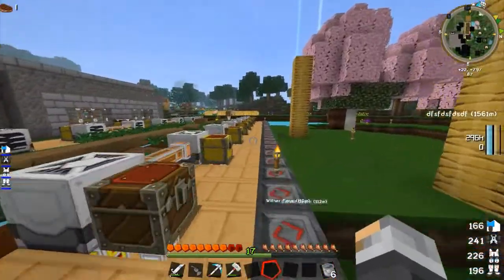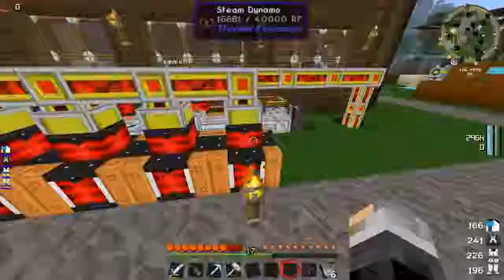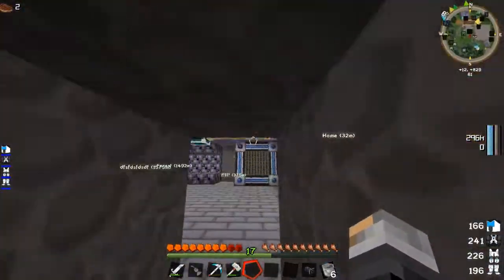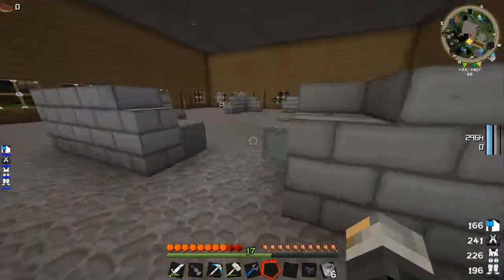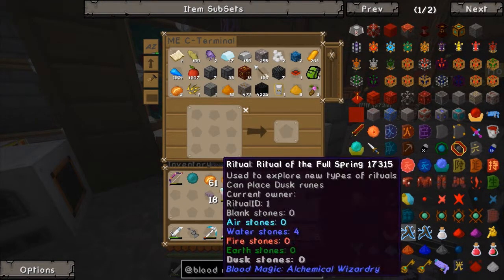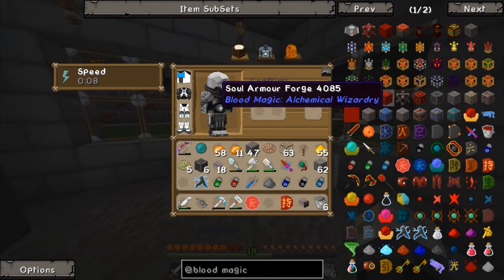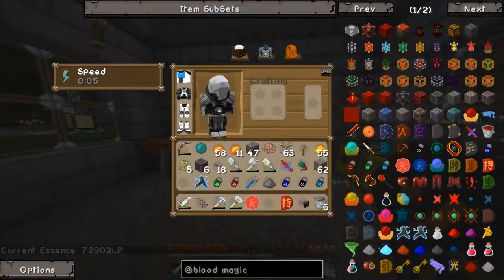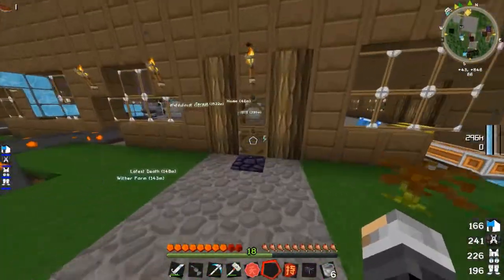Test Pack Please Ignore (TPPI) Episode 57 | Map Maintennance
I take a step back and have a look around the map and some of the things that have messed up xD. Also, no sound for game cause I forgot
Another mod pack series starts now with me going it solo in the Test Pack Please Ignore mod pack! Follow this link for a list of all the mods on the version I'm using (I'm on v1.1.2) The first episode is slighty short but I will make them longer ;)

I'm using the Sphax texture pack patch for TPPI found